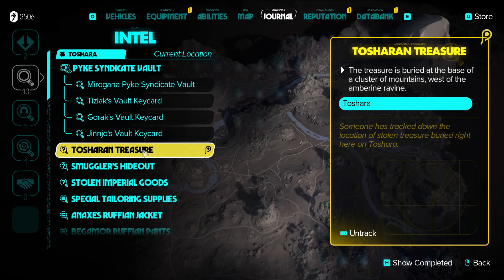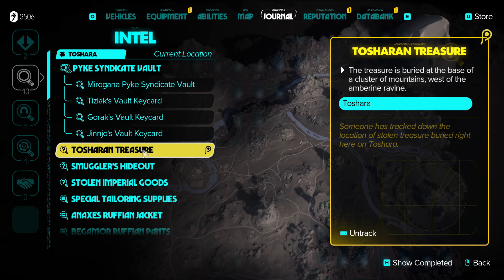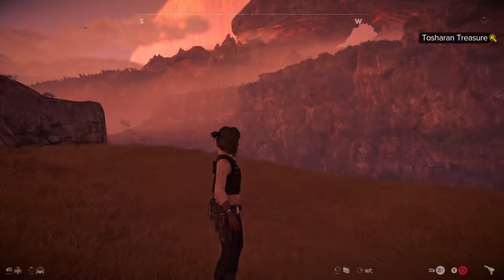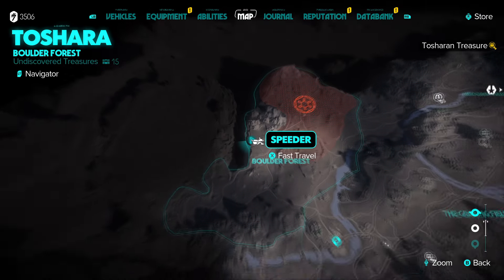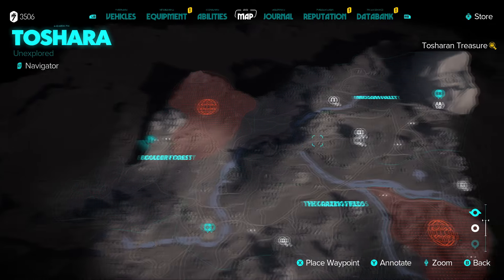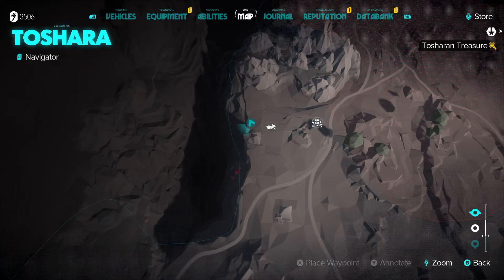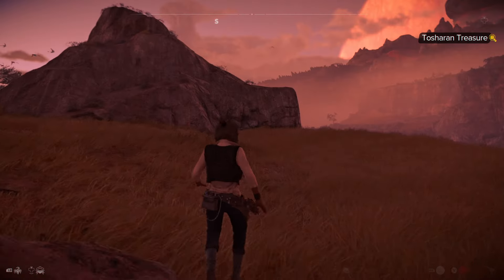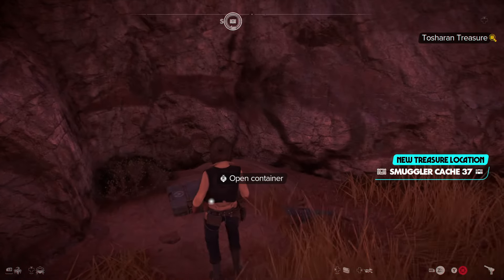Tosharan Treasure Intel Guide for Star Wars Outlaws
Looking for the Tosharan Treasure Intel Guide for Star Wars Outlaws? Look no further! This video will show you where to find all the hidden treasures in the game.